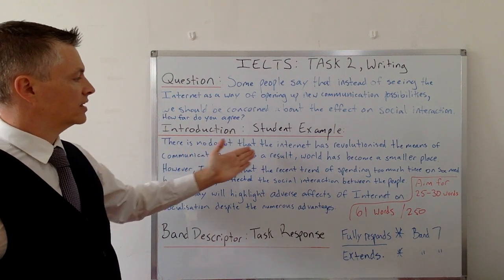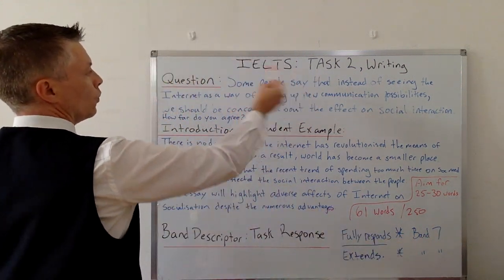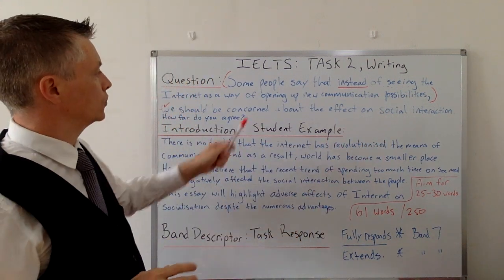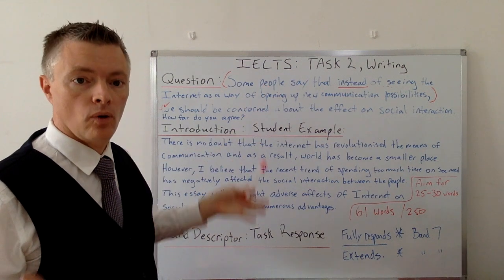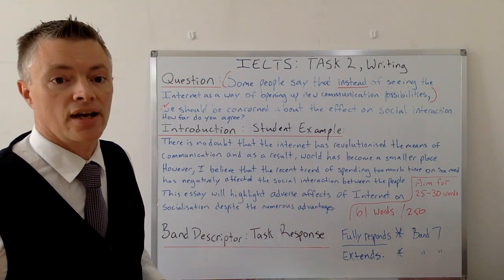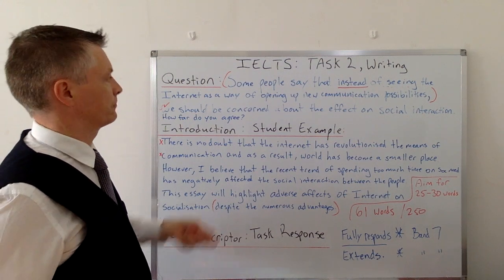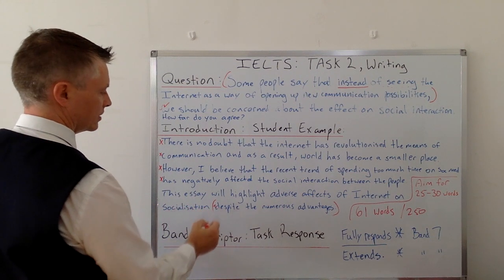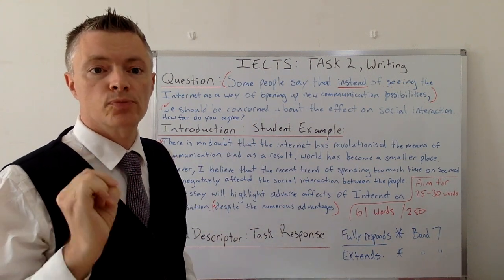IELTS Writing Introduction student example part 1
IELTS Writing Task 2: learn how to write for an ielts band 9